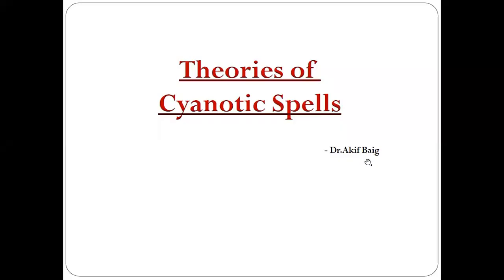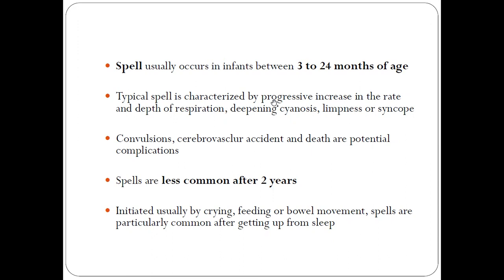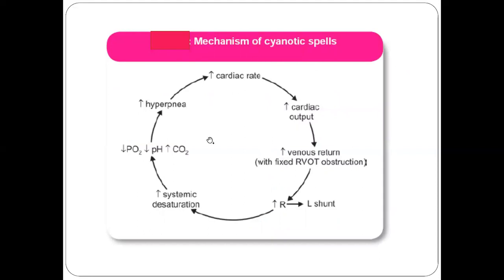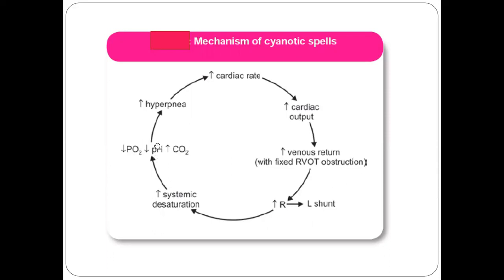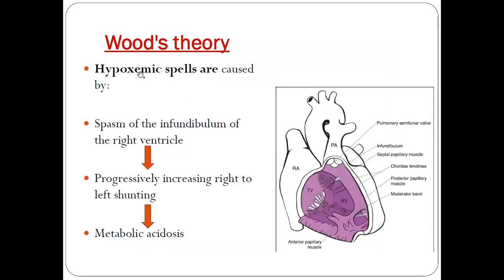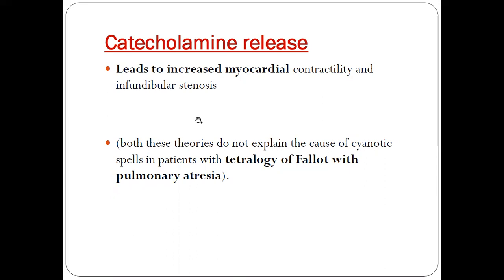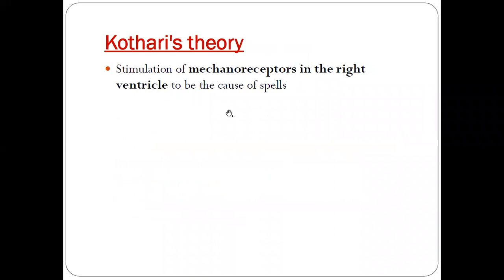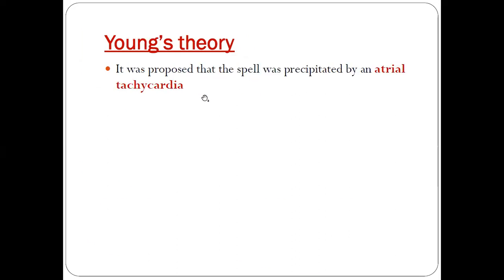Theories of Cyanotic Spells : Dr. Akif Baig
Spell usually occurs in infants between 3 to 24 months of age

Typical spell is characterized by progressive increase in the rate and depth of respiration, deepening cyanosis, limpness or syncope

Convulsions, cerebrovasclur accident and death are potential complications

Spells are less common after 2 years

Initiated usually by crying, feeding or bowel movement, spells are particularly common after getting up from sleep